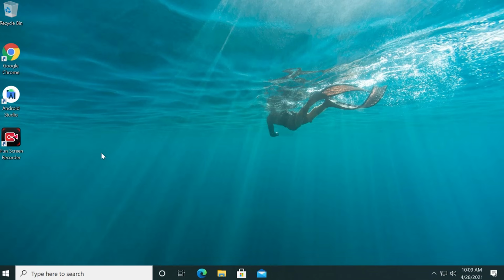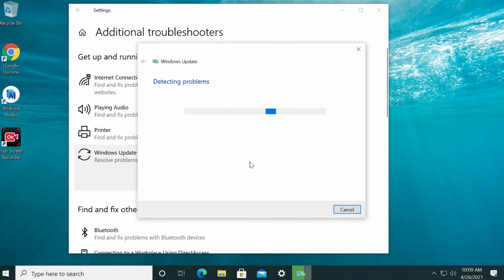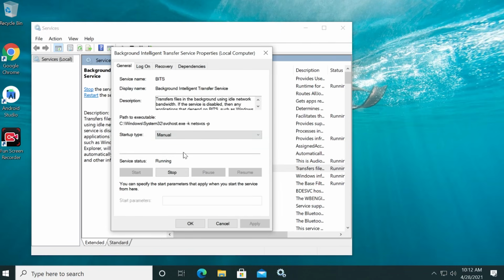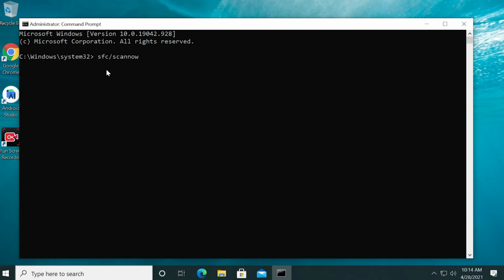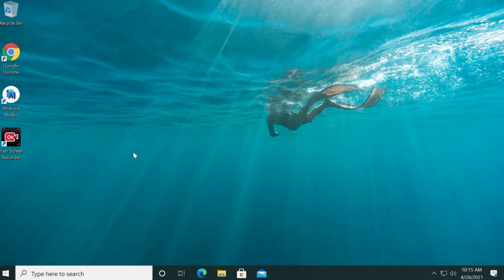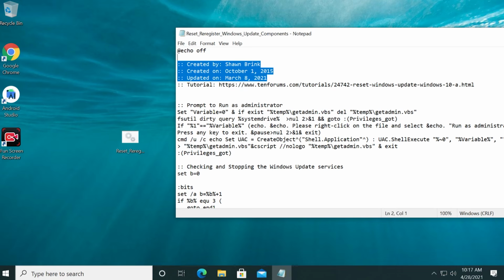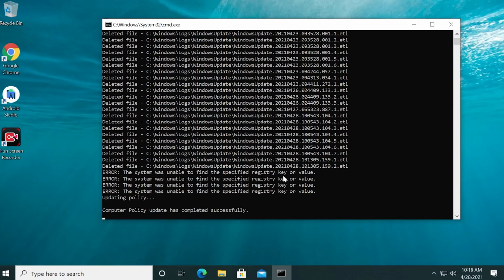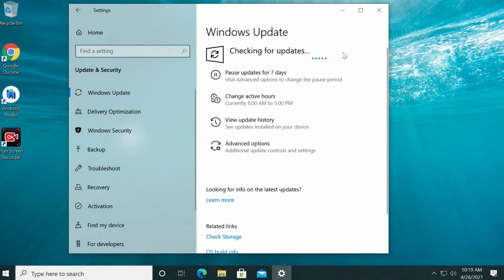Fix: "There were some problems installing updates, but we'll try again later" (0x80070643) Error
In this video I will show you how to fix There were some problems installing updates, but we'll try again later. If you keep seeing this and want to search the web or contact support for information, this may help: (0x80070643).

Commands used in the video:
sfc/scannow